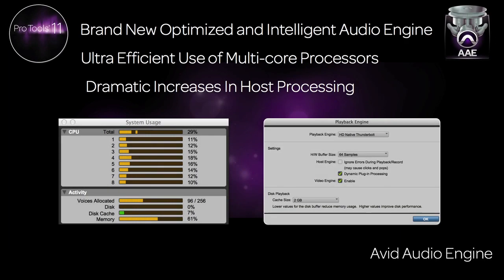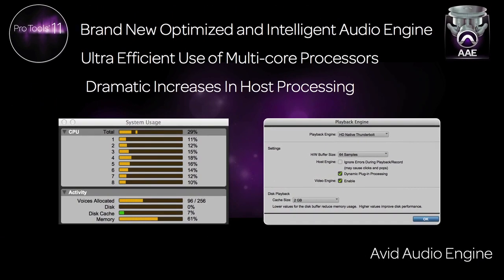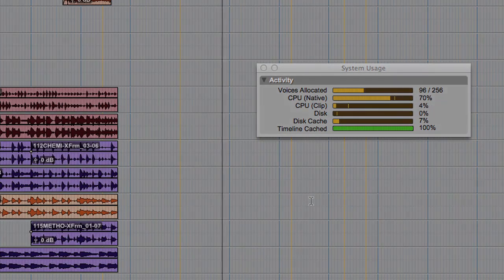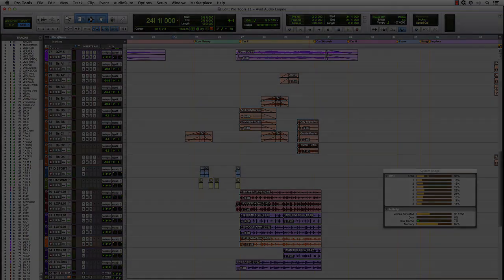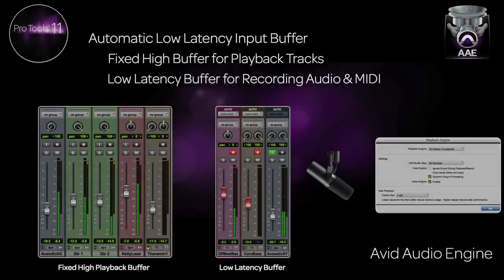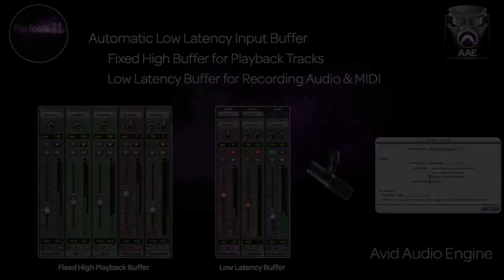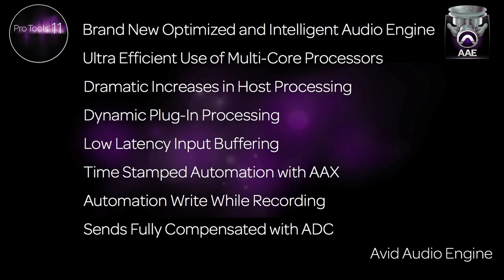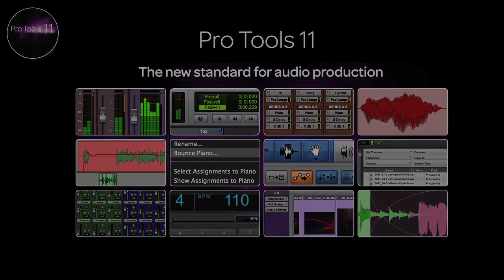Avid audio enggine PRO TOOLS 11